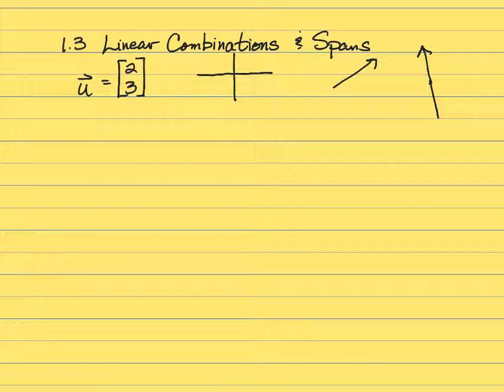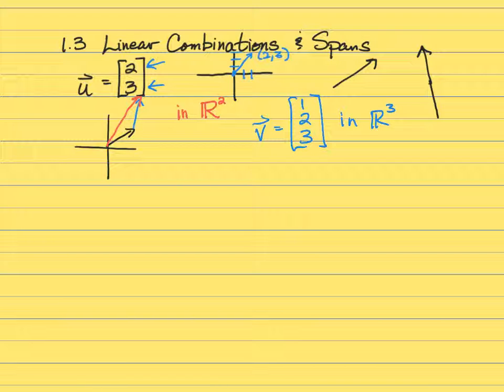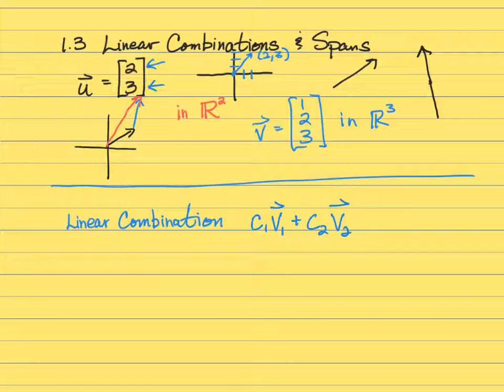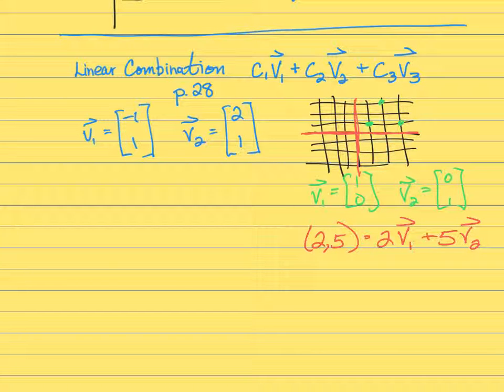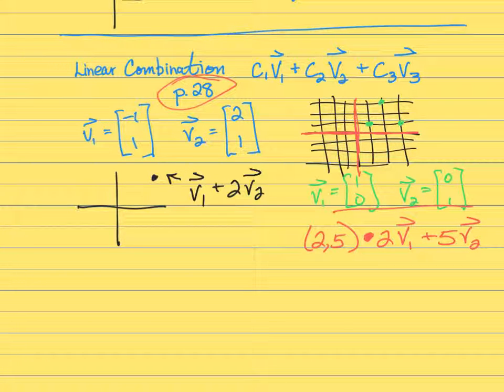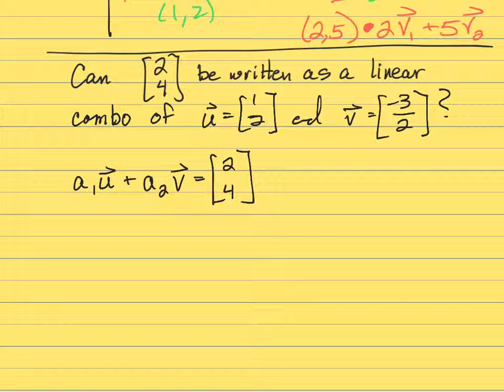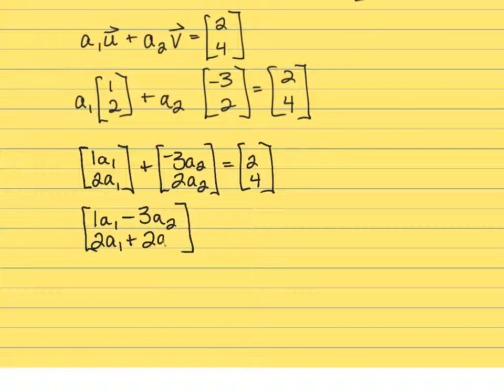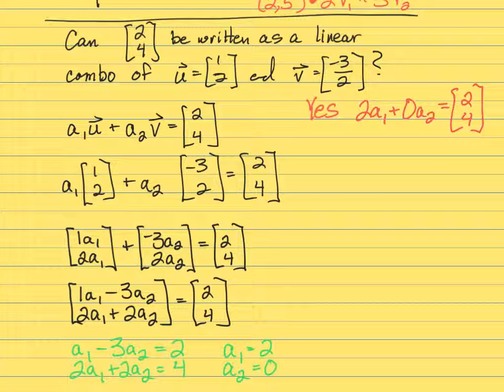1.3 Linear Combinations and Spans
Introduction to vectors, linear combinations, and spans.